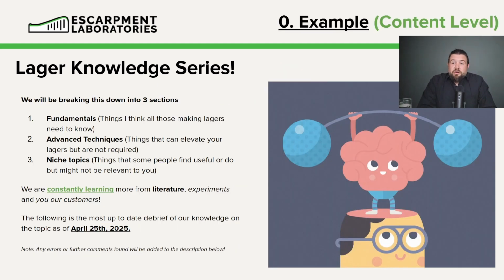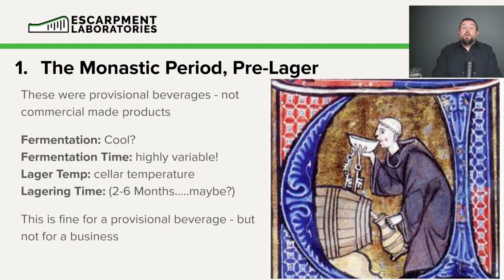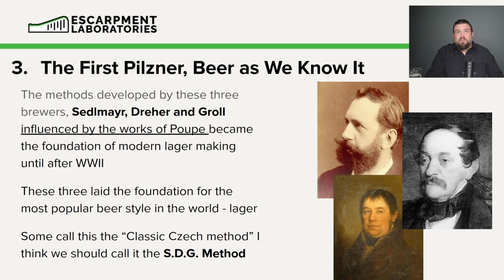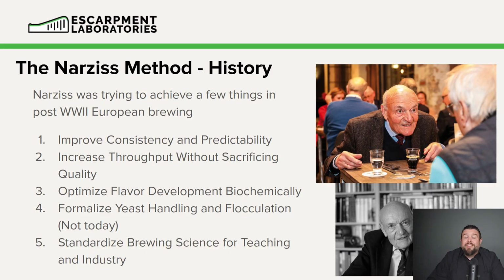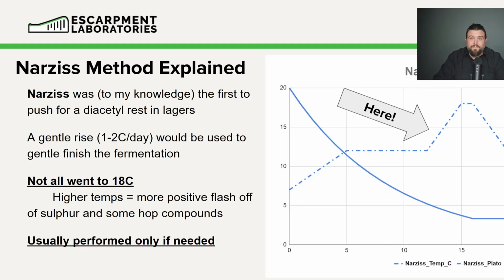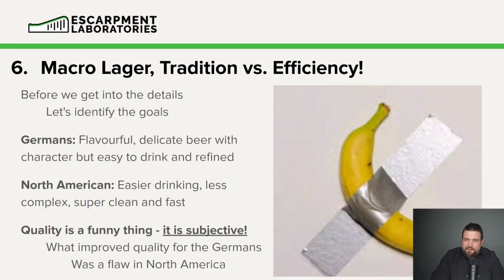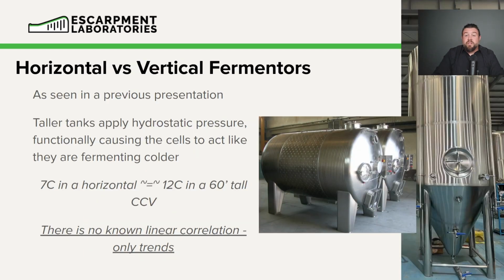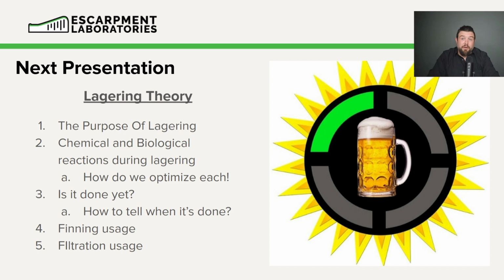Advanced Lager Techniques: The Science of Brewing Lagers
As part of Escarpment Labs' 10th Anniversary Webinar Series, we're sharing accessible, practical education to help brewers of all sizes level up their fermentation game.

Are you interested in the history of lagers? Where some of the principles for brewing great lagers come from? You're in luck! In this session, Nate Ferguson explores the expansive history of "Lagering Models". Our goal with this session is to help dispel the contradicting information about lagers — ultimately making it less confusing for everyone!

This session dives into the following starting points as frameworks for lagers:

— "Classic Czech"/S.D.G: Budvar (Czechvar) & Pilsner Urguell
— Narziss: Bavarian Standard, Augustiner & Hofbrauhaus Helles
— Macro: Budweiser, Coors Light
— Czech "Modern"/Craft: Many

Fermentation education is one of our core pillars — and we're proud to offer this video freely as part of our ongoing commitment to supporting brewers.